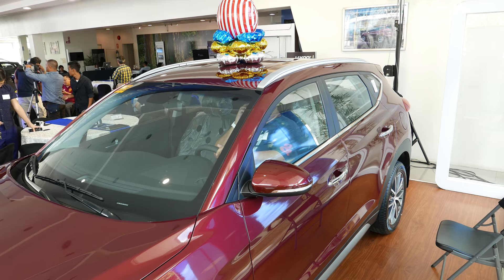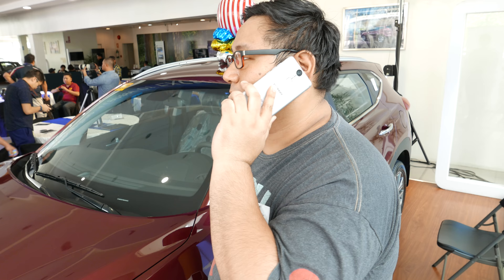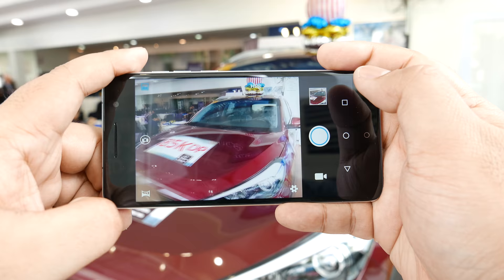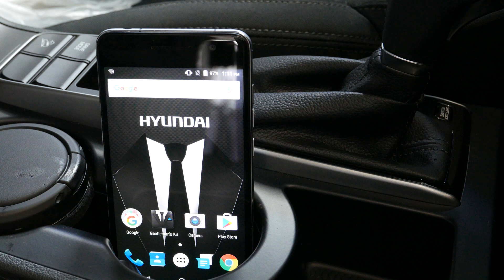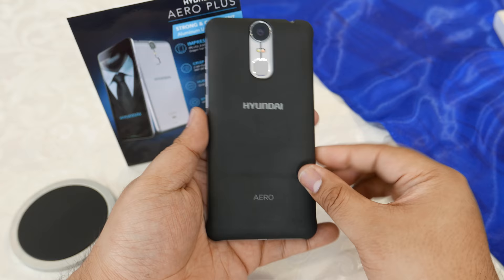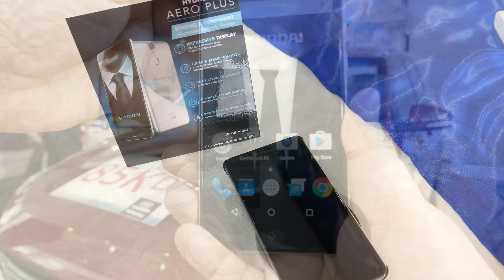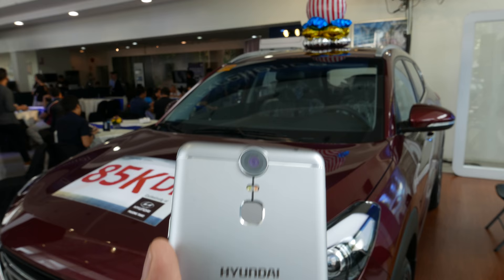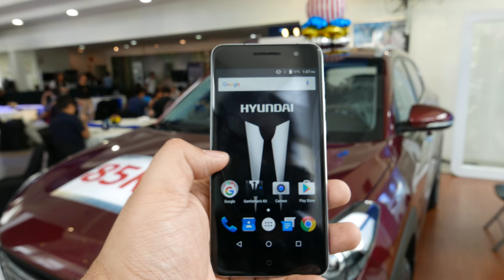The Hyundai Aero Plus Is For The Design & Style Concious Gentleman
Sorry about the audio, will improve it next time!

Extras channel!